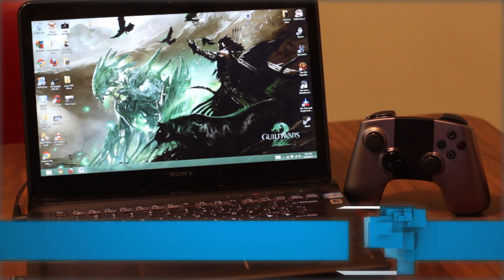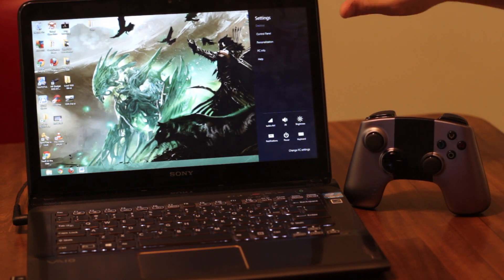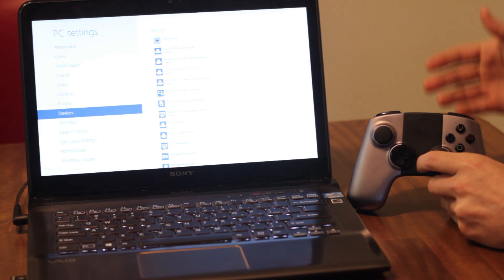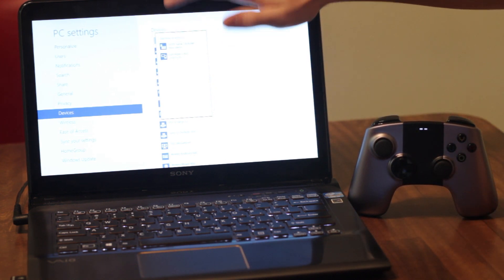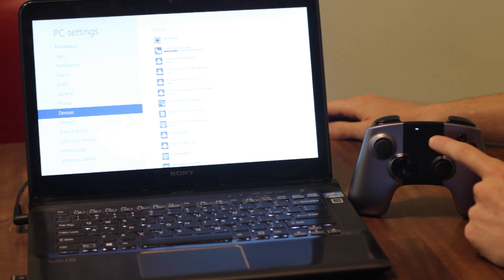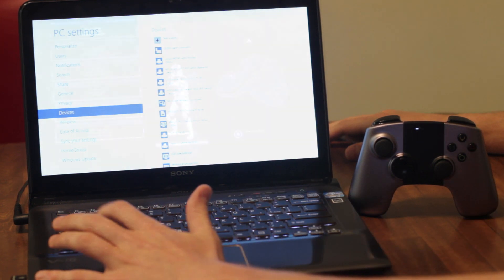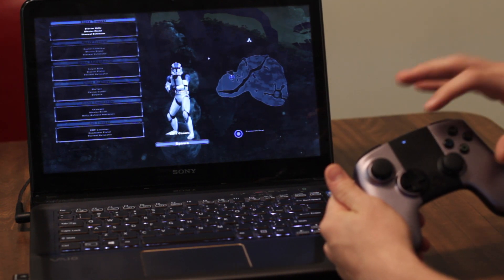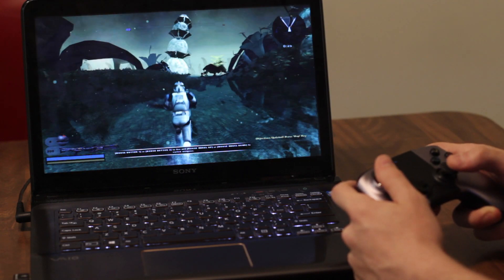Connect Ouya Controller to Windows 8 PC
The Ouya controller works wonderfully with a PC.  This tutorial teaches you how to connect an Ouya controller to your PC so that you can play your collection of games the way you were raised!

If you continue to have issues with setting up the controller, visit the unofficial Ouya forum - those guys are a lot of help!

And like me on facebook!